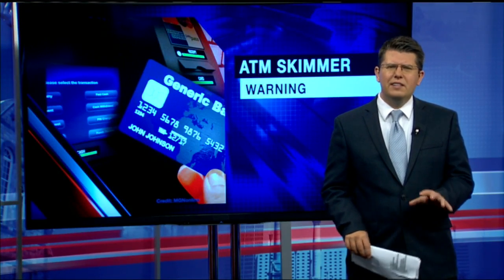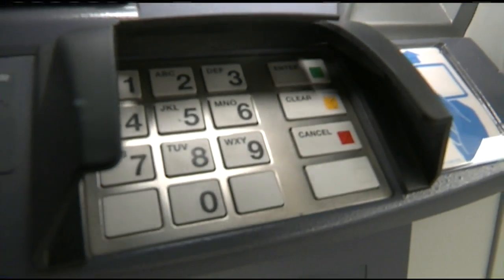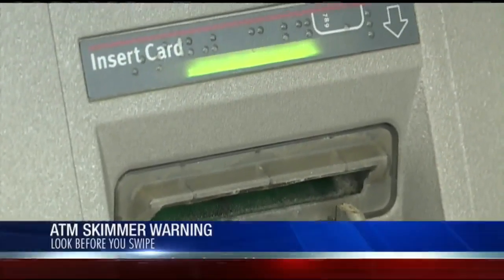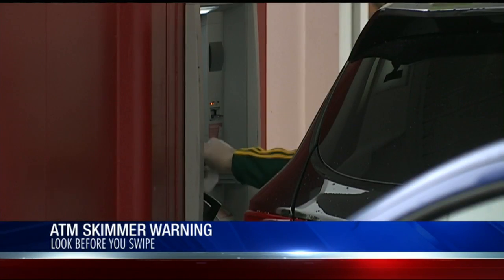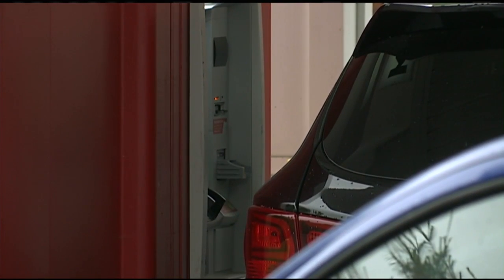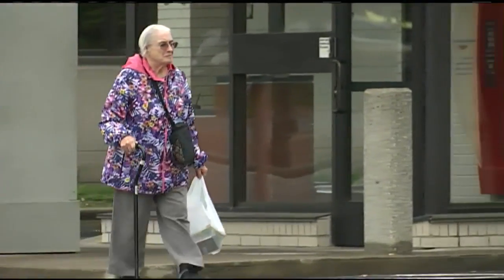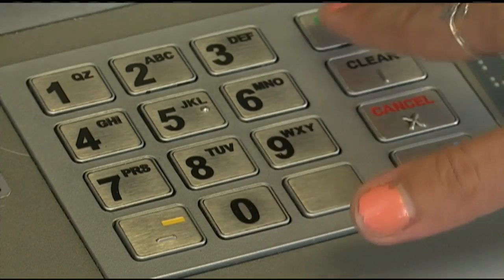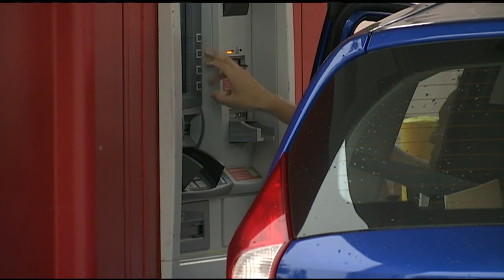How to spot a skimmer scanner at the ATM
You have to be extra careful these days when using the ATM, gas pump, or a store card keypad.